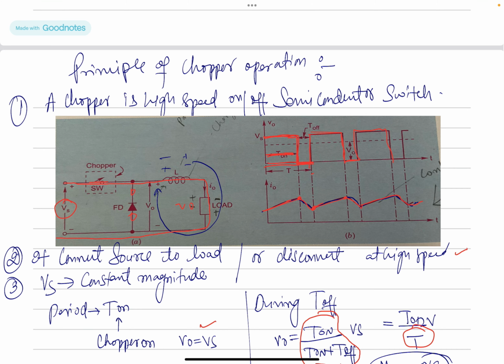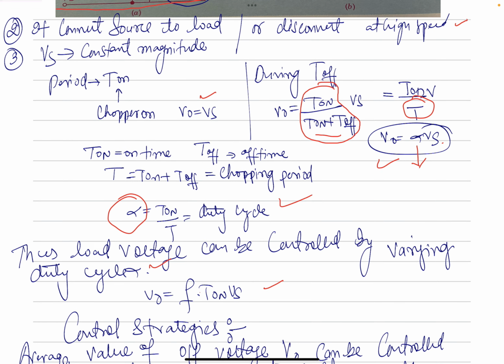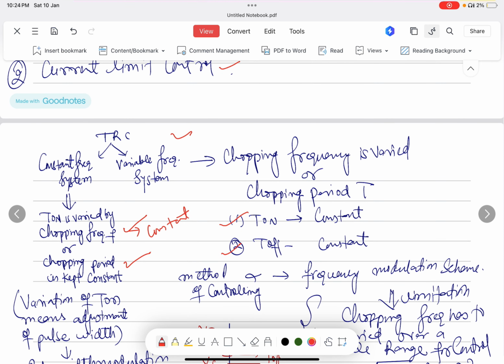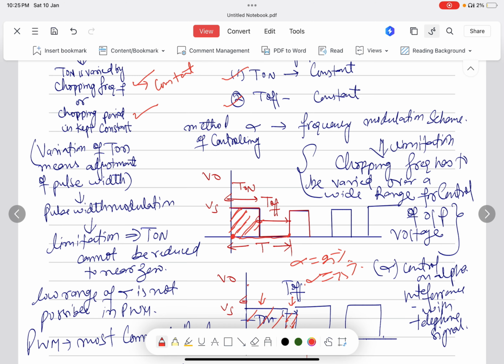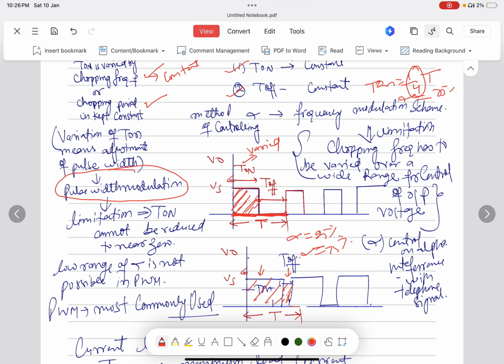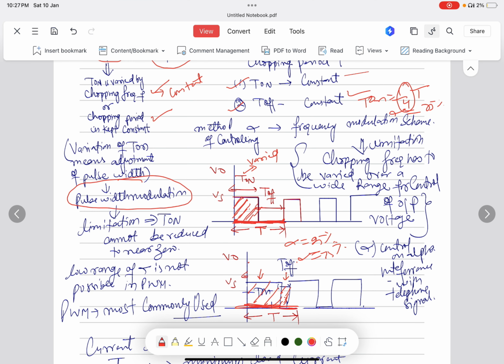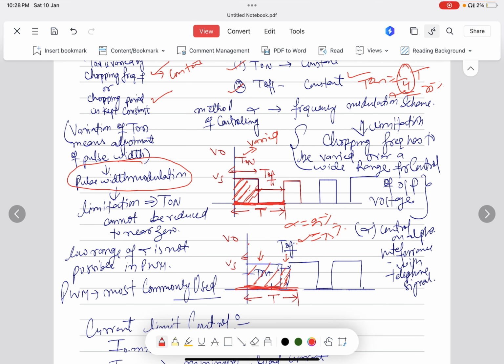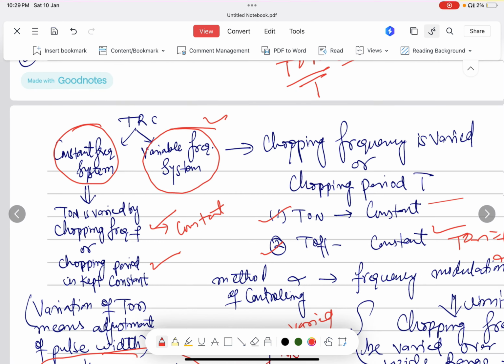Control Strategies For Varying Duty Cycle Alpha.......